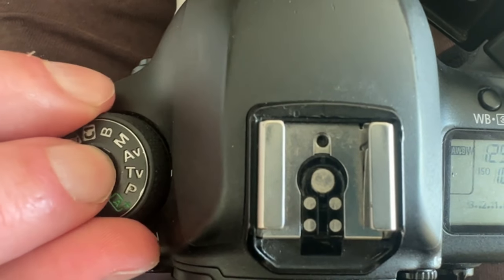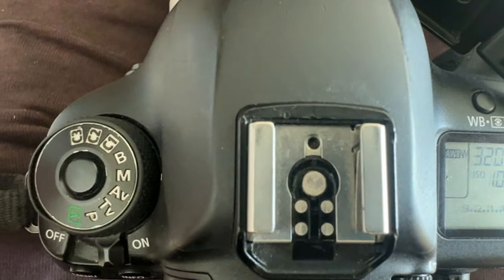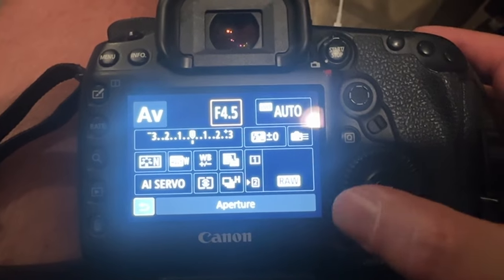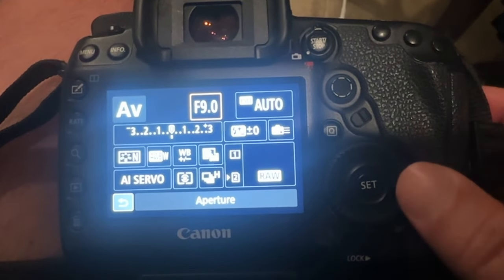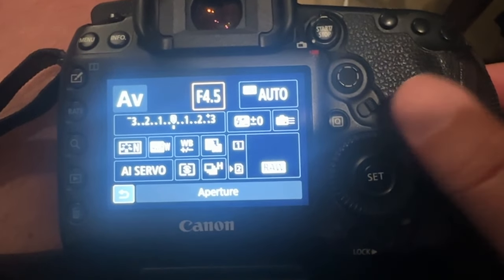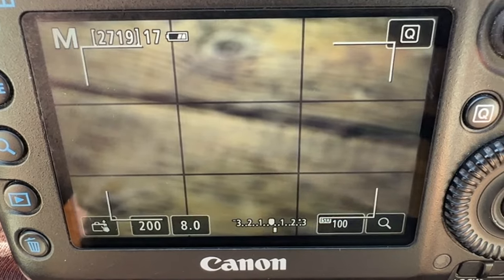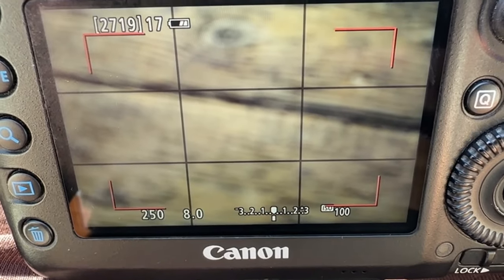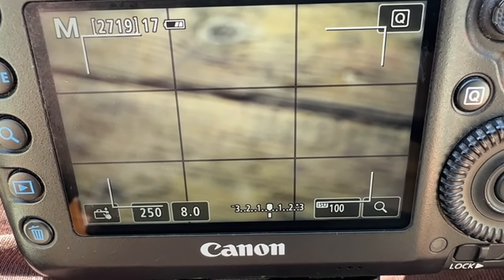Beyond Auto Mode: Elevate Your Photography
Do you have a “real camera” but only use it in Auto mode? If you want to take more photos with your camera and fewer with your phone, watch this video.

Many of us buy a  camera only to have it sit at home. If you have one, and you’re not sure where to start with it, I’m gonna help you out.

Also check out this video for more on aperture, shutter speed, ISO, and how to use them: